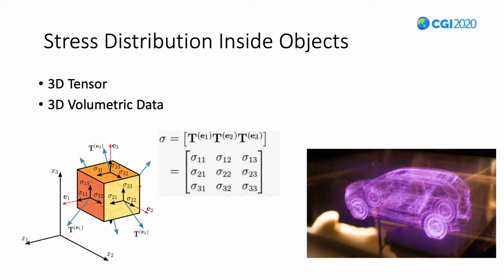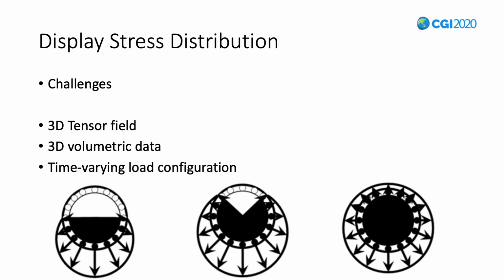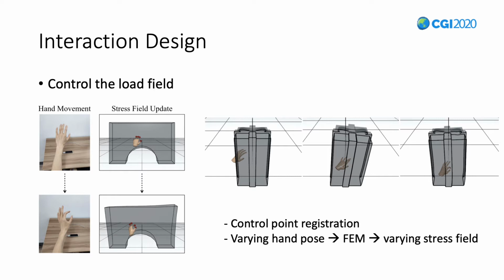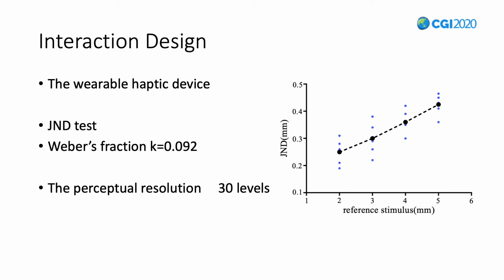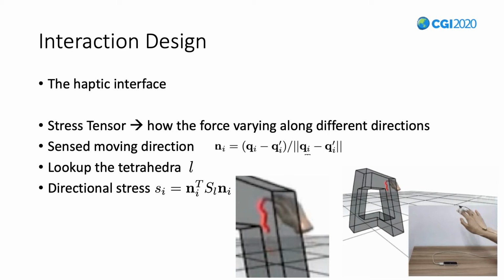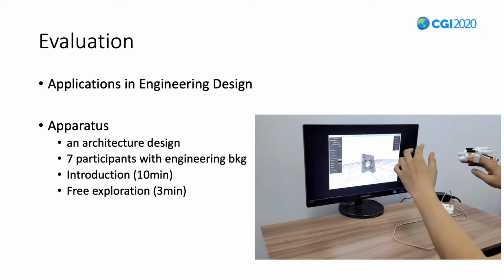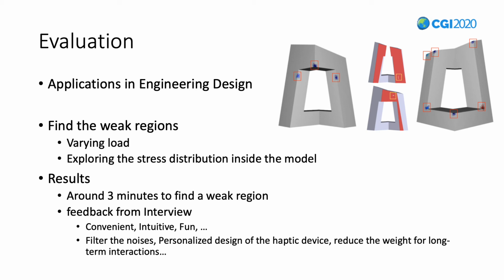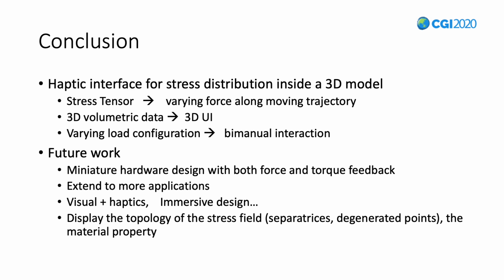Feel the Inside: A Haptic Interface for Navigating Stress Distribution Inside Objects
CGI2020_Session HUMAN COMPUTER INTERACTION / Feel the Inside: A Haptic Interface for Navigating Stress Distribution Inside Objects by Lifeng Zhu, Rubin Ren, Dapeng Chen, Aiguo Song, from Southeast University, Ning Ye, from Nanjing Forestry University, Jia Lu, from Nanjing University of Information Science and Technology, all from China and Yin Yang, from Clemson University, in USA.